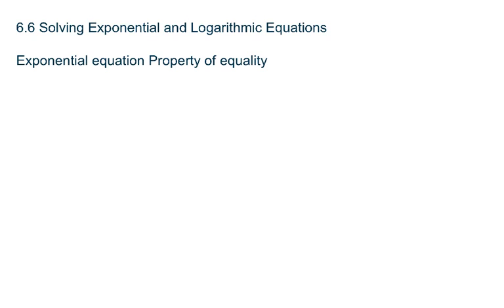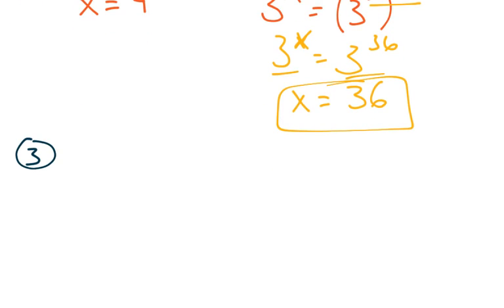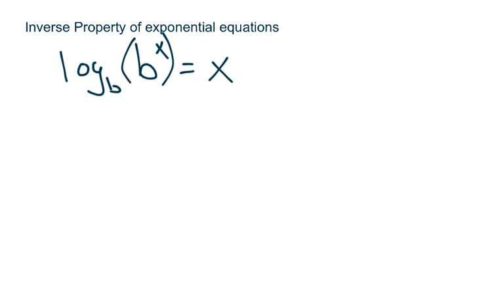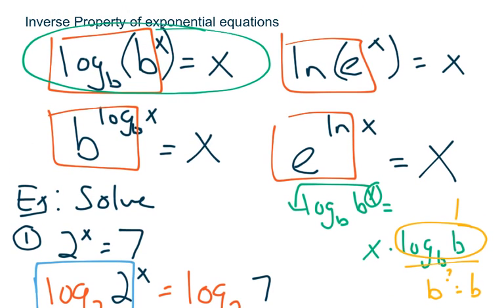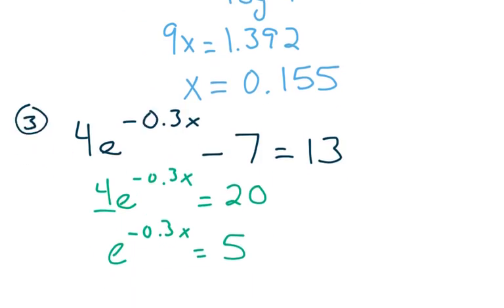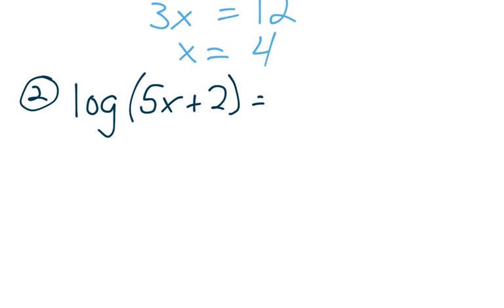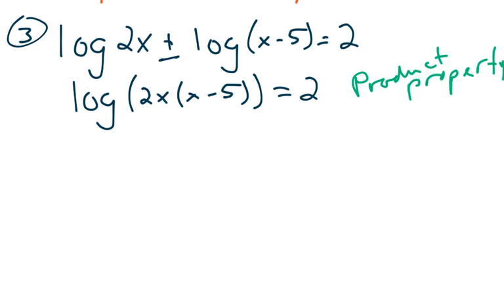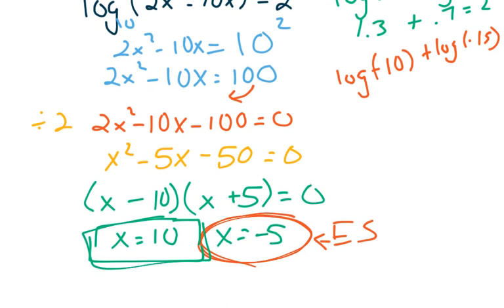6.6 Solving Exponential Logarithmic Equations